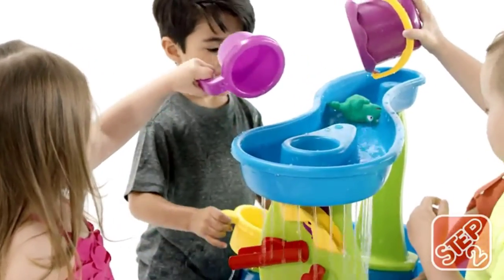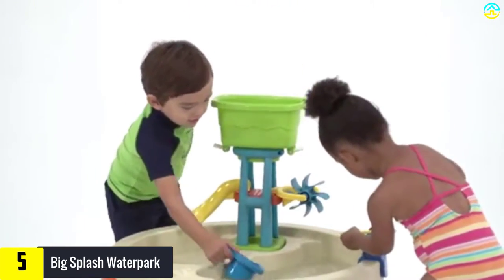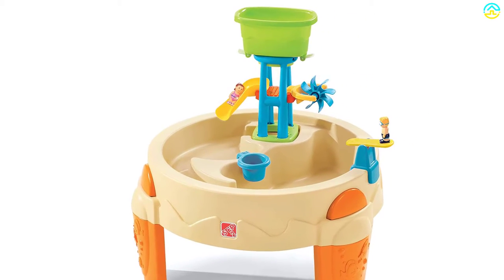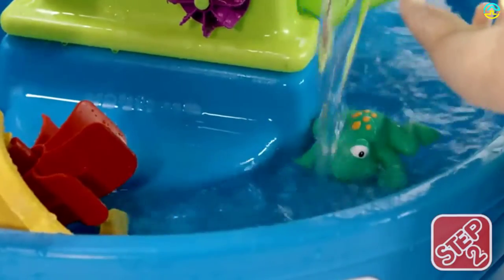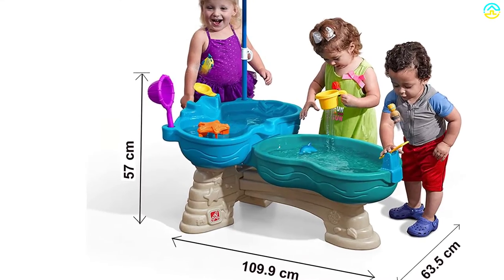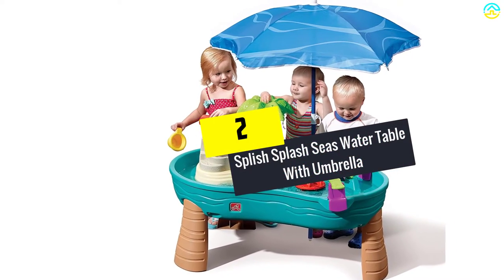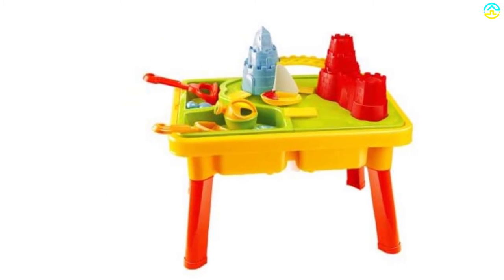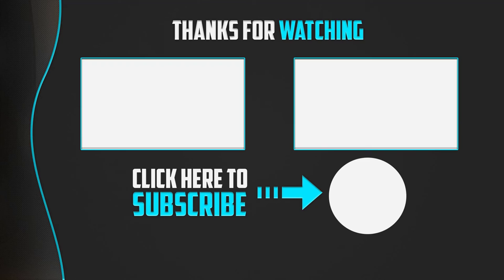✅ Top 5 Best Water Tables For Kids Sand Tables For Kids In 2022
▶️ The Best Water Tables We recommended  In This video

▶️ 5.   Big Splash Waterpark

▶️ 4.   Rain Showers Splash Pond Water Table Playset

▶️ 3.  Spill & Splash Seaway Water Table

▶️ 2. Splish Splash Seas Water Table With Umbrella

▶️ 1.   Sandbox Castle 2-In-1 Sand & Water Table

➥ Prime Discounted Monthly Offering
➥ Try Twitch Prime
➥ Amazon Music Unlimited
➥ Try Amazon Home Services
➥ Kindle Unlimited Membership Plans
➥ Create an Amazon Wedding Registry